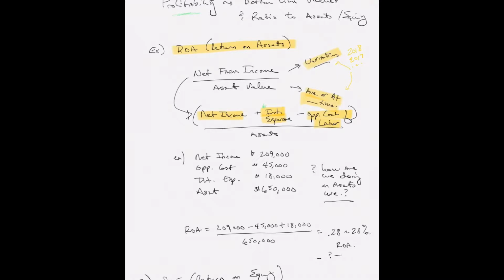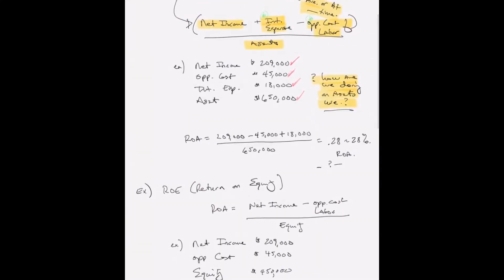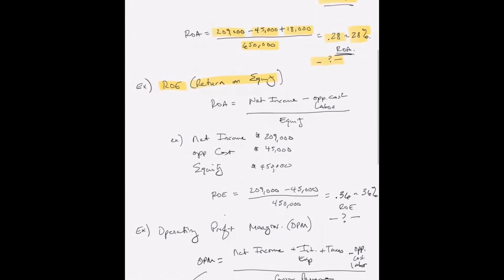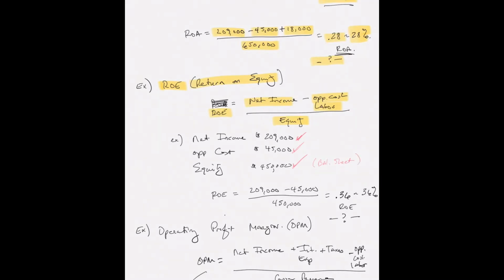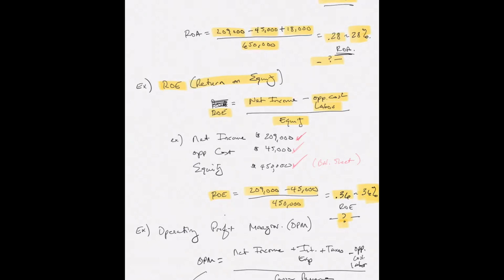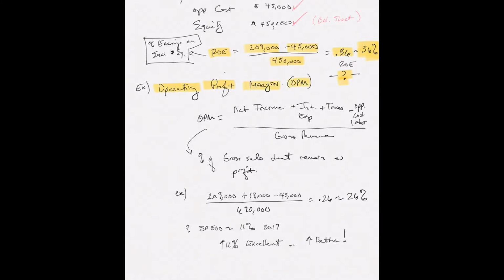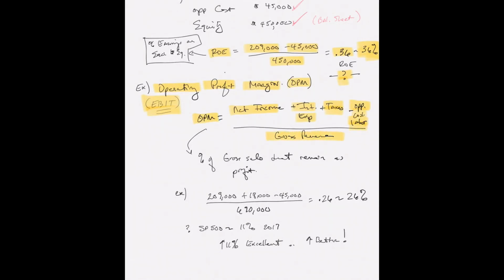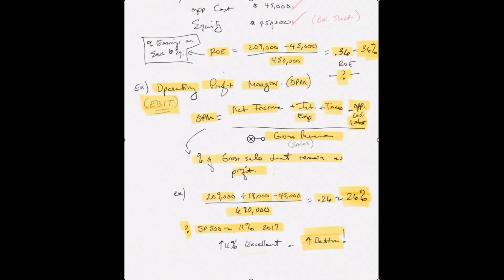Week 5 Profitability summary